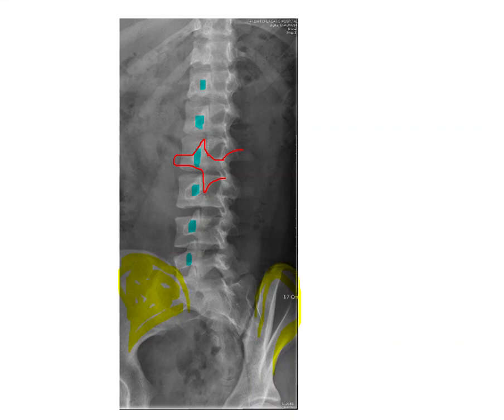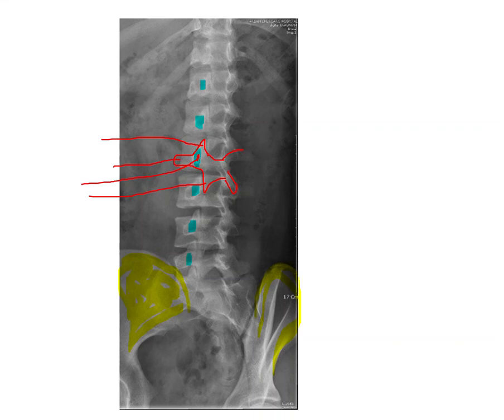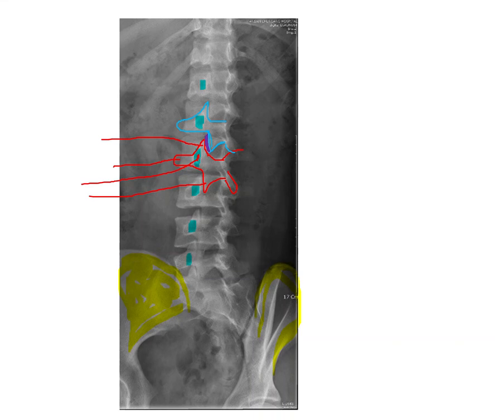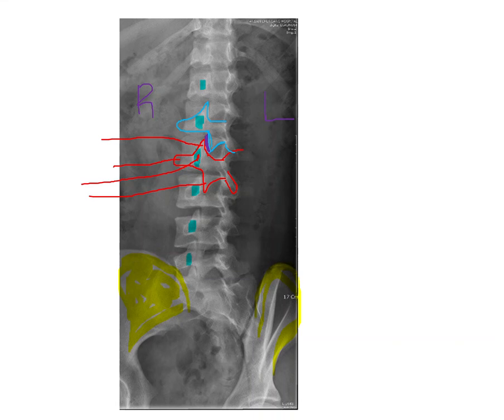AP Lumbar & Obliques Scottie dogs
anatomy, criteria, positioning